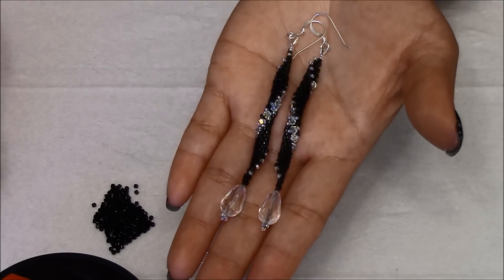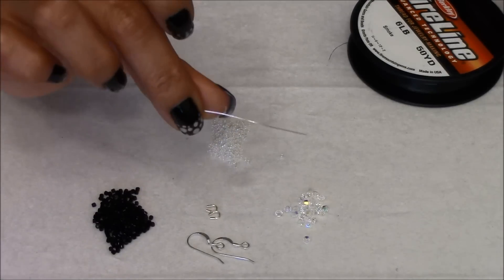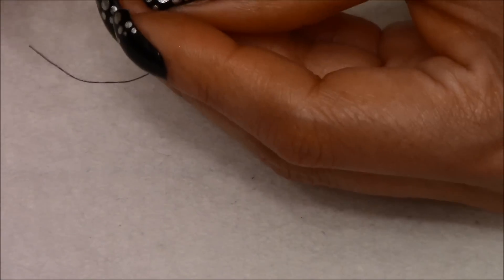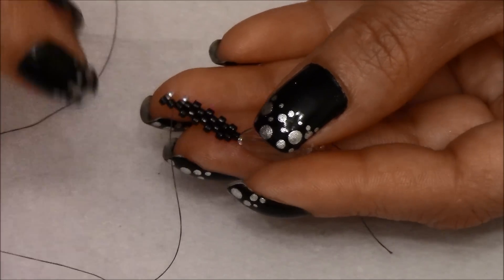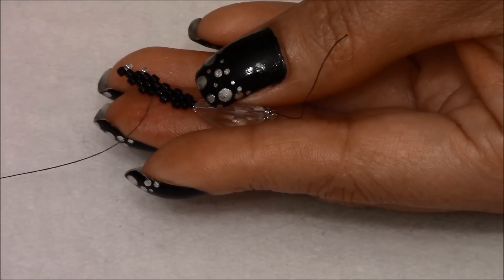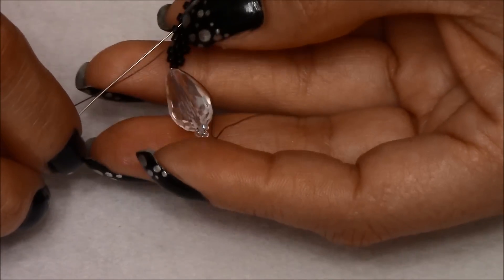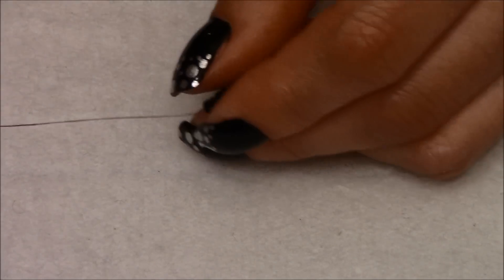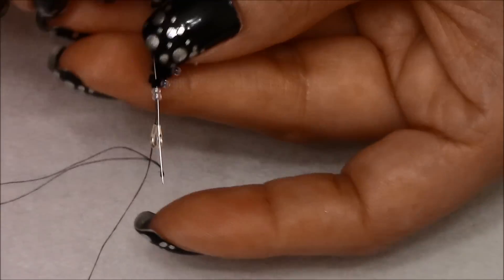Handmade Jewelry: Twisted Diamond Earrings Diagonal Peyote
In this tutorial I will show you how to make these beautiful earrings.. using diagonal peyote .Learn how to make your own beautiful handmade jewelry..

MarielBeadsandBeyond channel  is dedicated to make step by step video tutorials of Handmade Jewelry, Learn how to make Custom Jewelry,  DIY Bracelets, Necklaces, Earrings, Rings. You can learn Basic Stitches  like Herringbone Stitch, Peyote Stitch, Right Angle Weave, St Petersburg Stitch,  Brick Stitch, Ladder Stitch, Spiral Stitch, Russian Spiral, Square Stitch Etc.

All My You Tube Videos are the property of MarielBeadsandBeyond. Not to be copied or reproduced without written permission of MarielBeadsandBeyond.